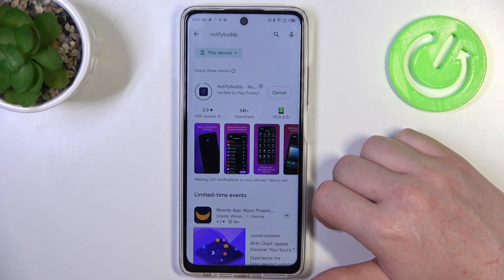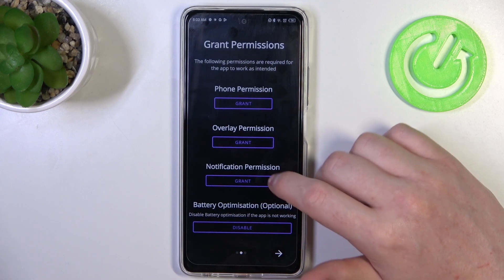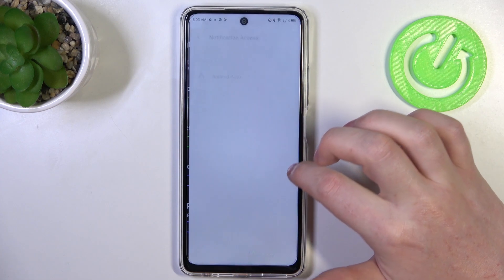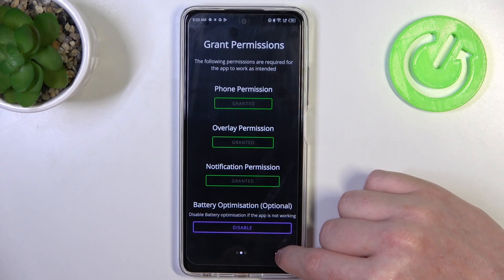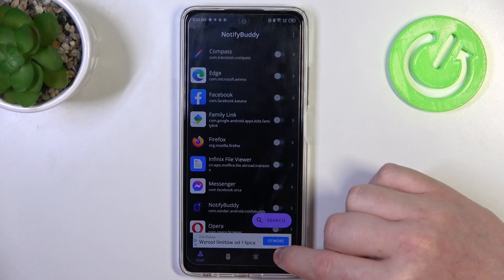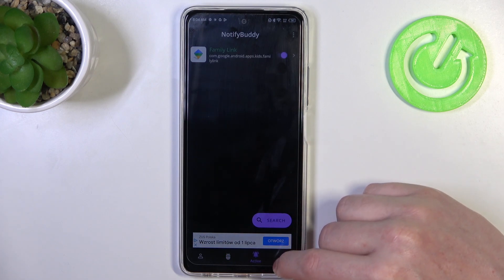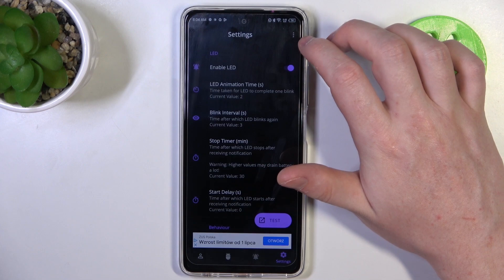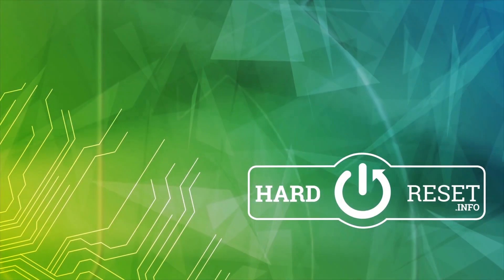How to Set Up Custom LED Lamp Notifications on Infinix Hot 30? Adjust LED Alert Options!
We're happy that you are here! Personalize your notification experience with custom LED lamp notifications on the Infinix Hot 30. Learn how to enable and customize the LED light to blink with different colors for specific apps or contacts, ensuring you never miss an important notification again.

How to Customize LED Notifications in Infinix Hot 30?
How to Enable Custom LED Lamp Alerts on Infinix Hot 30 Smartphone?
How to Set Up LED Notification Light on Infinix Hot 30 Phone?